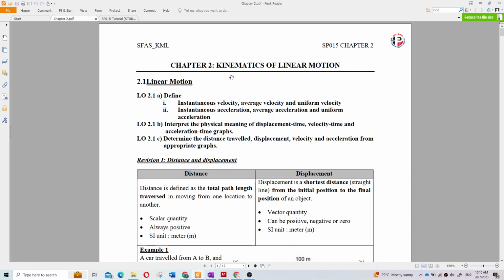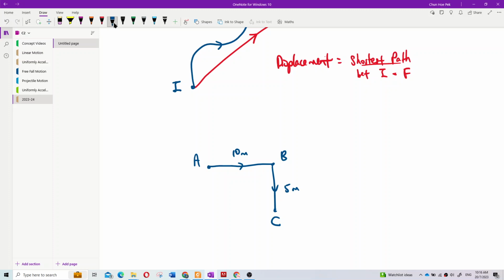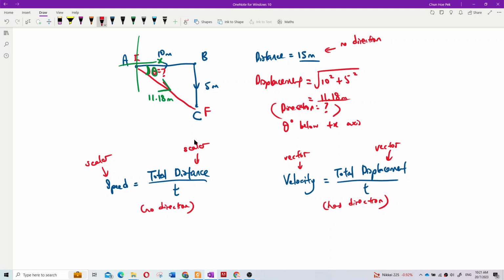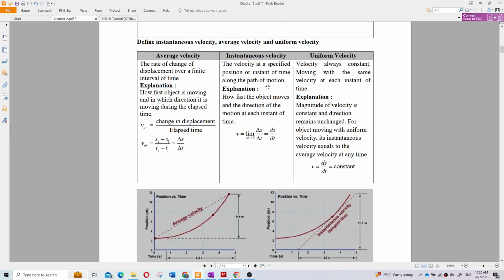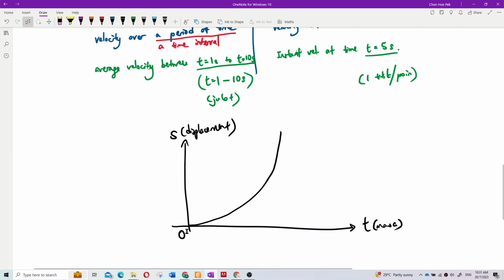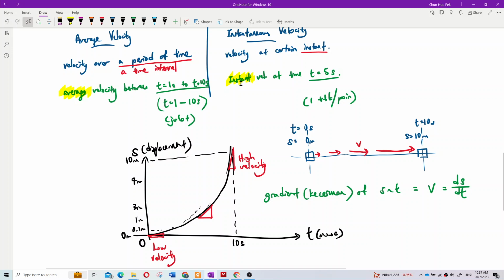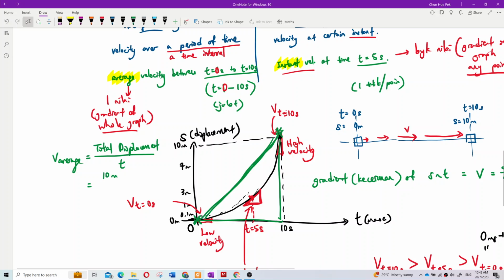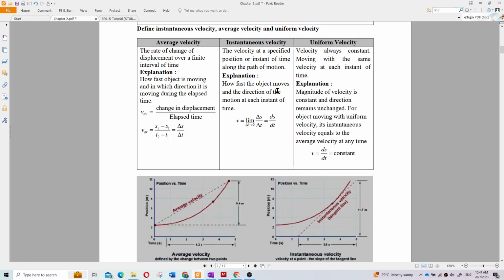Matriculation Physics: Difference between Average Velocity and Instantaneous Velocity